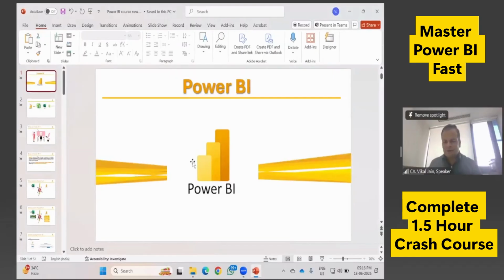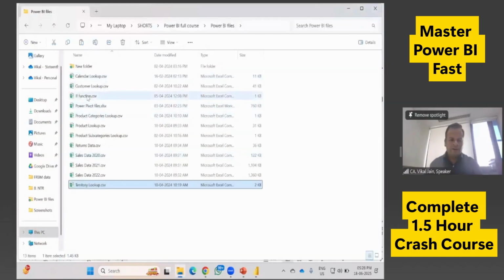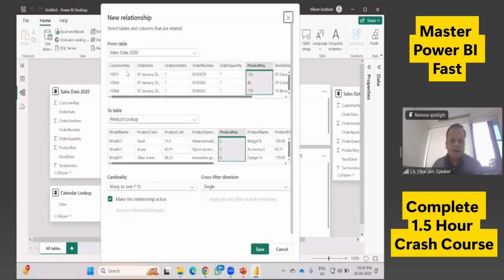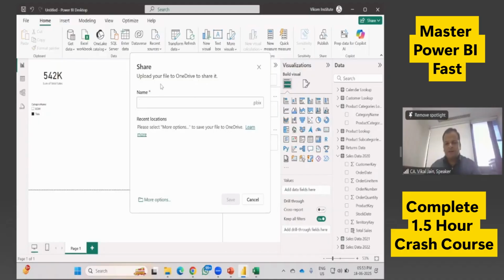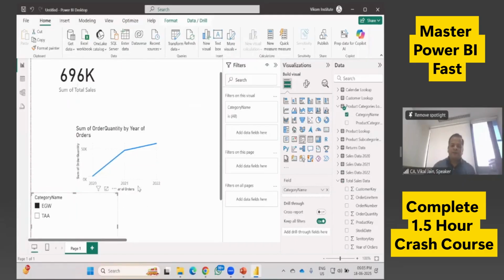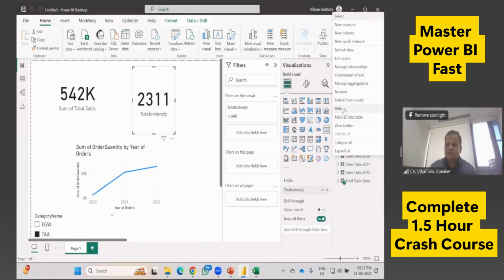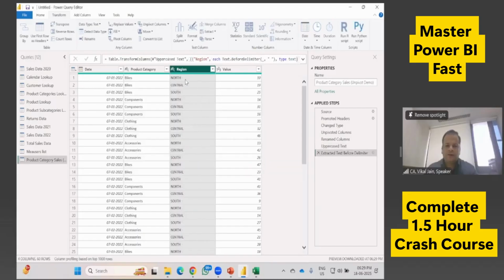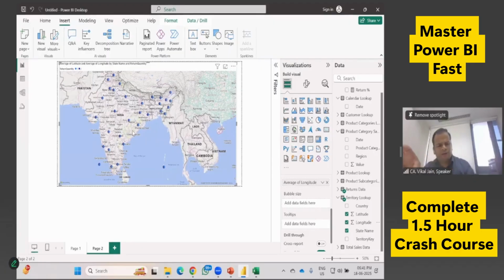Master Power BI Complete 1.5 hour Crash Course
Welcome to the ultimate Power BI Crash Course! In just 90 minutes, you’ll learn everything you need to analyze data, create dashboards, and generate powerful business insights using Microsoft Power BI. Whether you’re a beginner or looking to upgrade your skills, this session will make you job-ready.

 What You’ll Learn in This Course:

Introduction to Power BI & Interface Overview

Importing Data from Excel, CSV & Databases

Data Cleaning & Transformation with Power Query

Creating Interactive Visualizations (Bar, Line, Pie, Maps & More)

DAX Basics – Measures, Calculated Columns & Functions

Building Dynamic Dashboards & Reports

Publishing & Sharing Reports in Power BI Service

Pro Tips, Best Practices & Real-World Examples

Students & Job Seekers aiming for Data Analyst / BI roles

Professionals wanting to upgrade their reporting & analytics skills

Business owners who want to make data-driven decisions

Companies worldwide use it for interactive dashboards, KPIs, and reporting solutions.

By the end of this video, you’ll have a complete foundation in Power BI and be ready to start working on real-world projects.